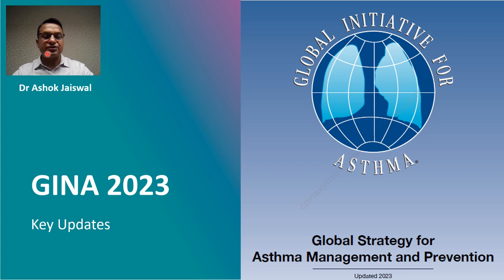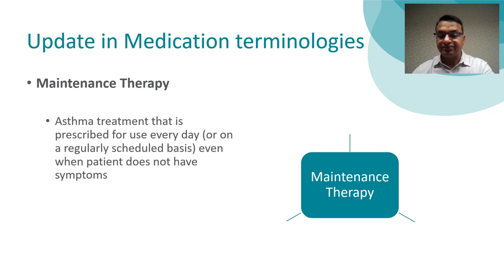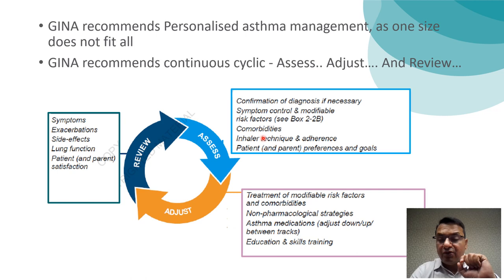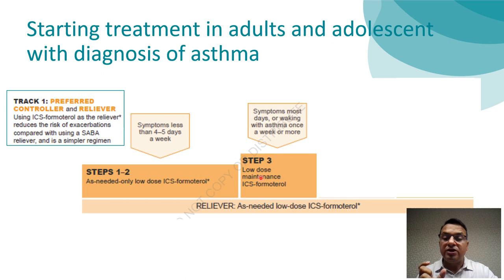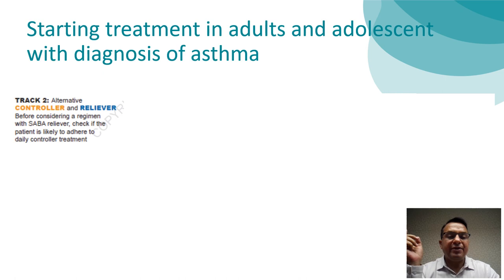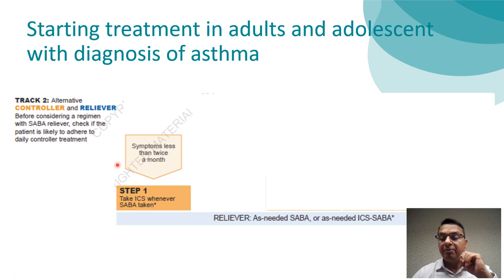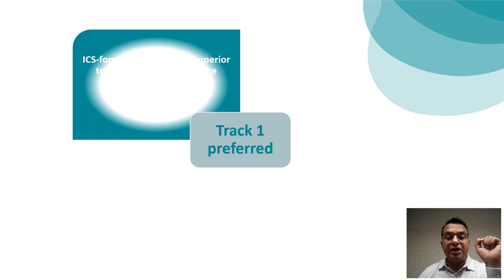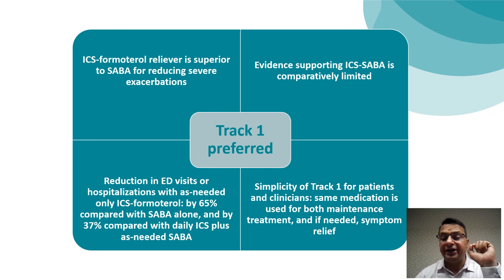The Global Initiative for Asthma - GINA 2023 Updates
The updated GINA 2023 report has been released recently with new information and guidance on management of asthma. Some of the key changes include a clarification of terminology for asthma medications, e.g anti-inflammatory reliver (AIR), maintenance treatment, controller therapy, reliver medication, and MART. Maintenance and reliever therapy (MART) refers to a treatment regimen wherein ICS–formoterol inhaler is recommended as maintenance as well as reliver therapy.